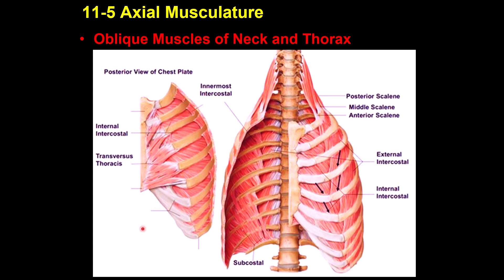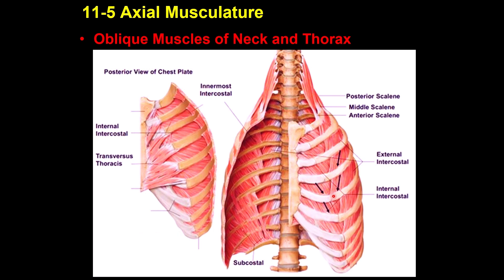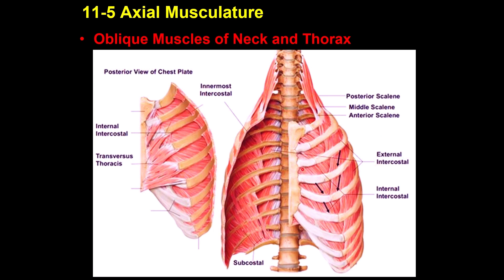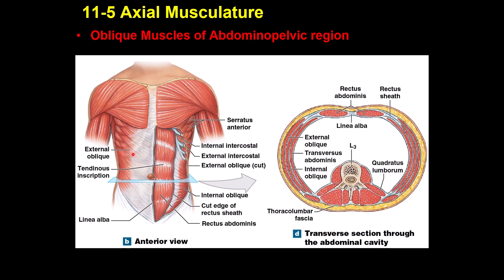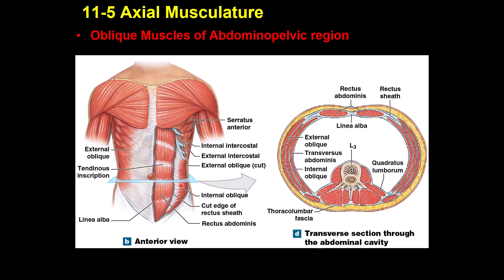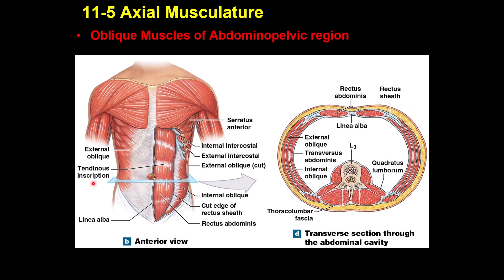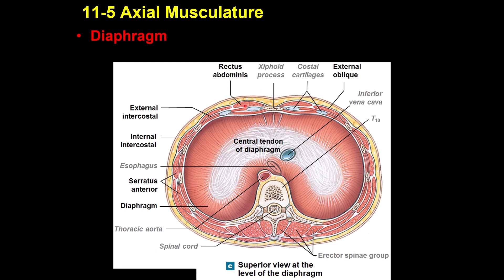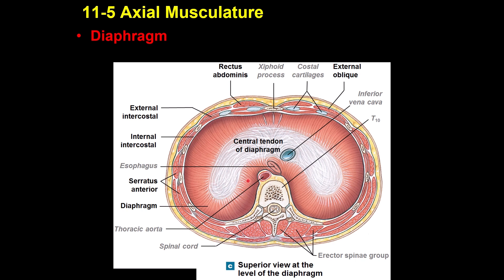Thoracic & Abdominal Muscles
This video contains information about the back muscles. It is classified as:
- Thoracic:
  - External intercostal
  - Internal intercostal
  - Innermost intercostal
  - Subcostal
  - Transverse thoracis
- Abdominal muscles
  - Rectus abdominis
  - External oblique
  - Internal oblique
  - Transversus abdominis